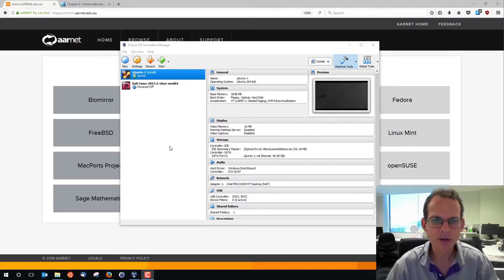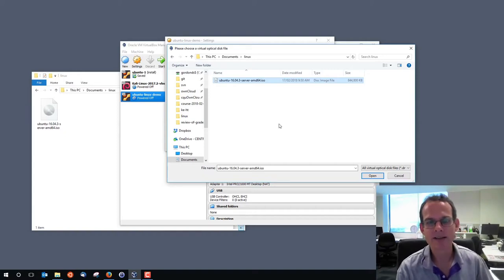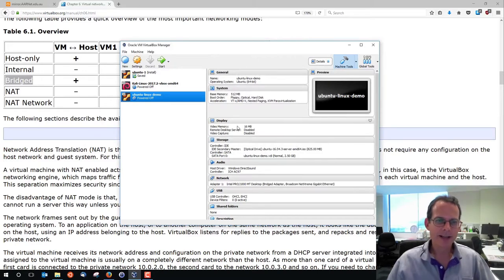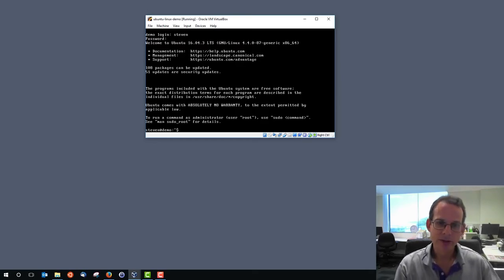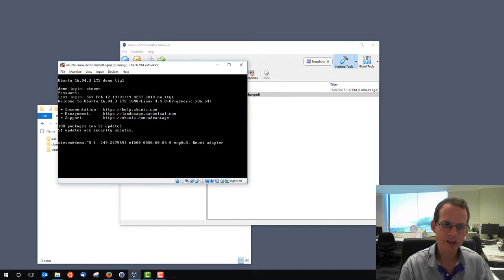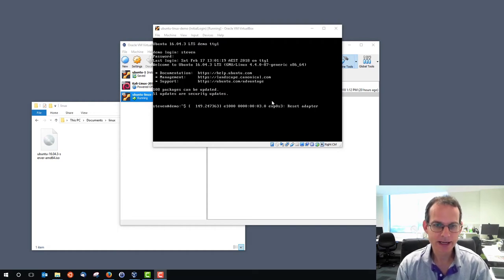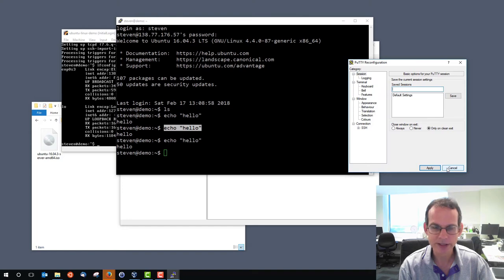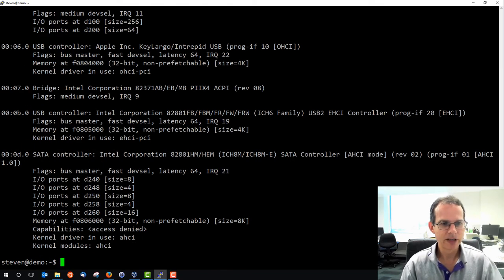Ubuntu Server Inside VirtualBox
This video on Ubuntu Server inside VirtualBox will help you learn: Installing Ubuntu Server in VirtualBox; Clones, Snapshots and Saved Machines in VirtualBox; PuTTY to Connect to Ubuntu in VirtualBox; FileZilla for File Transfer with Linux in VirtualBox; Viewing Hardware and Operating System Information in Ubuntu Linux; Apt for Software Package Management in Ubuntu Linux; nano for Text Editing in Ubuntu
How to Configure Networking in Ubuntu 20.04 with NetPlan
How to Use Ansible to Install and Set Up Docker on Ubuntu 18.04

Installing Ubuntu Server in VirtualBox:
Steps through creating VirtualBox guest and installing Ubuntu Server 16.04.3.

Clones, Snapshots and Saved Machines in VirtualBox:
Demo powering off versus saving state of machines in VirtualBox, as well as copying, cloning and taking snapshots. Using Ubuntu Server as guest machine.

PuTTY to Connect to Ubuntu in VirtualBox:
Using PuTTY as SSH client to connect to Ubuntu Linux server inside VirtualBox.

FileZilla for File Transfer with Linux in VirtualBox:
Use FileZilla to transfer files between a Windows host and Ubuntu Server inside VirtualBox.

Viewing Hardware and Operating System Information in Ubuntu Linux:
Using lshw, lspci, lsub, lsb_release and uname to view hardware and OS information in Ubuntu Linux. Performed on Ubuntu Server 16.04.3 inside VirtualBox.

Apt for Software Package Management in Ubuntu Linux:
Quick demo of using apt (or apt-get) for software installation and management in Ubuntu Linux Server

nano for Text Editing in Ubuntu:
Brief introduction to nano as a text editor in Ubuntu Linux